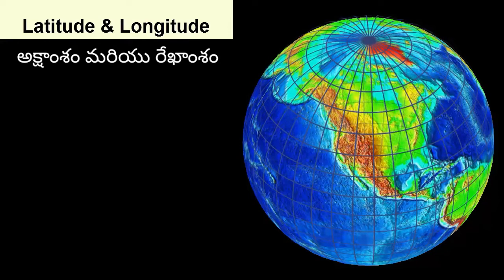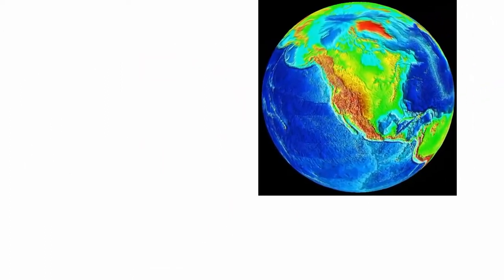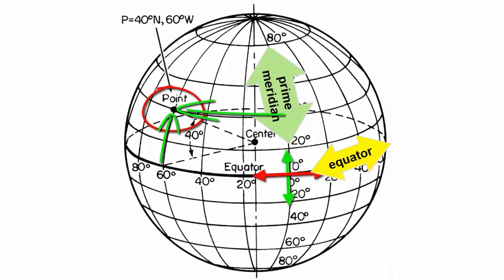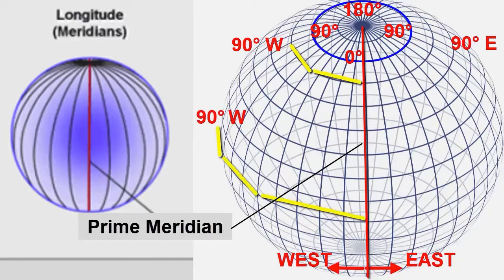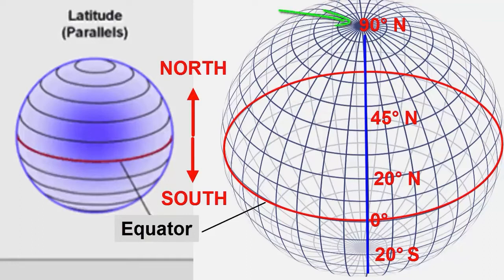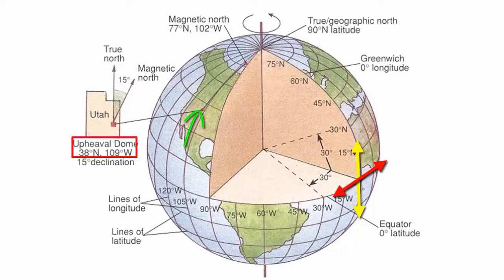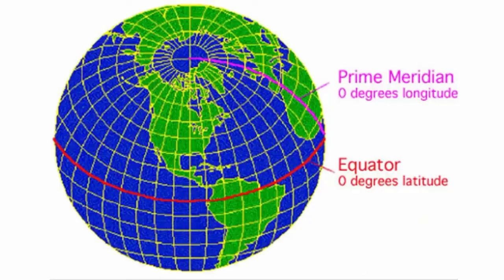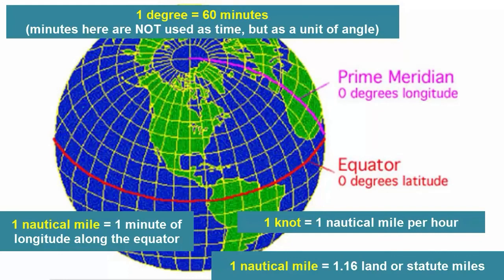ప్రతిఒక్కరూ తప్పక చూడండి....అక్షాంశాలు & రేఖాంశాల గురించి (MUST KNOW ABOUT LATITUDES & LONGITUDES)